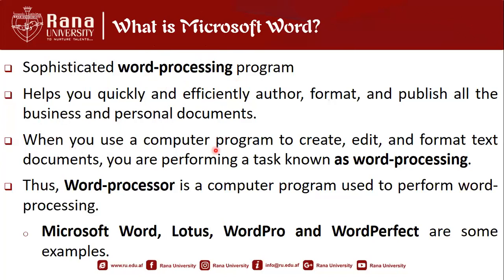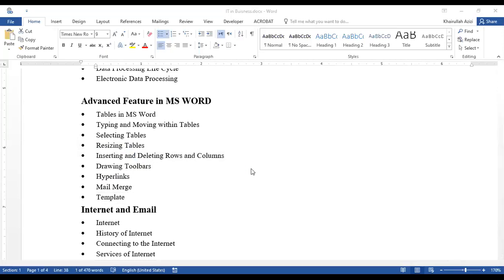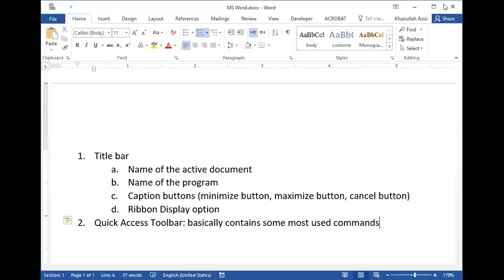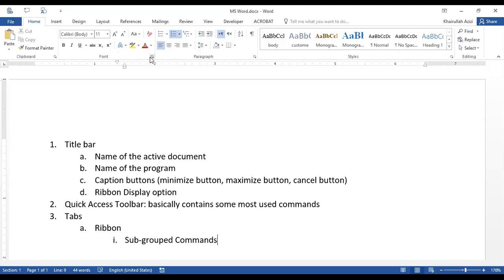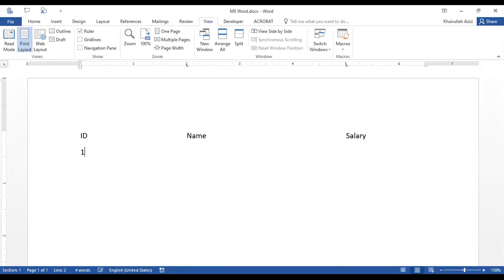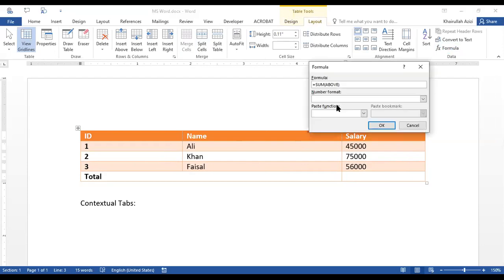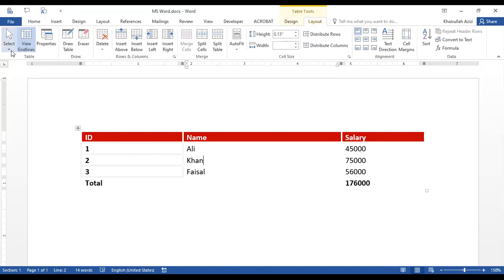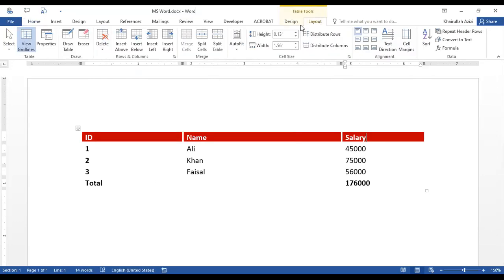Microsoft Word Tutorial for Beginners: A Complete Guide to Text Editing and Formatting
In this video, you will learn how to create text in Microsoft Word, one of the most popular and powerful word processors in the world. This is the second lesson in our series of Microsoft Word tutorials, taught by Khairullah Azizi, a lecturer at Rana University. You will learn how to type, edit, format, and style text in Word, as well as how to use the features of the Home tab.
Our app offers hundreds of PDF books and resources on economics, including textbooks, seminars, notes, monographs, and articles. It also has a scientific calculator, a unit converter, a math problem solver, and an economics chat group where you can interact with thousands of other students.